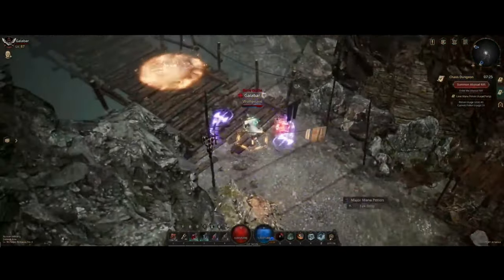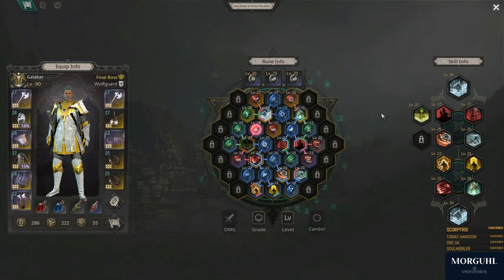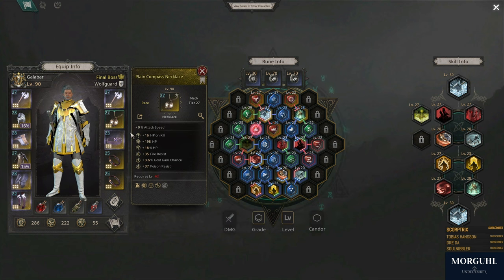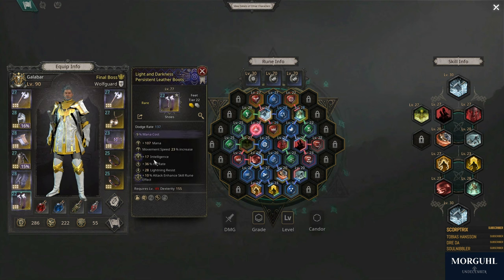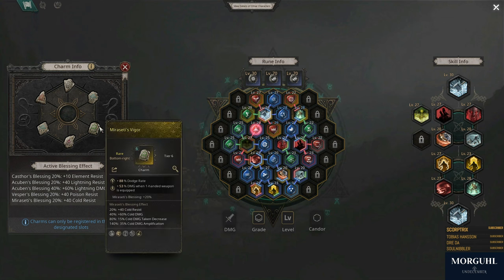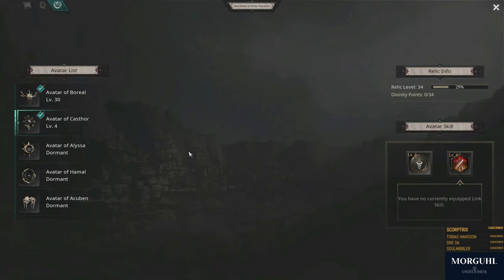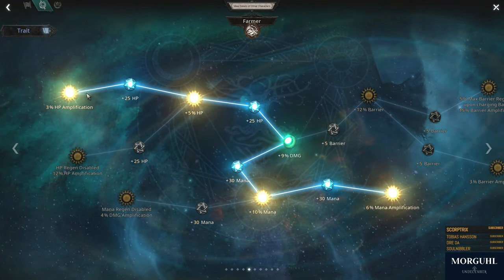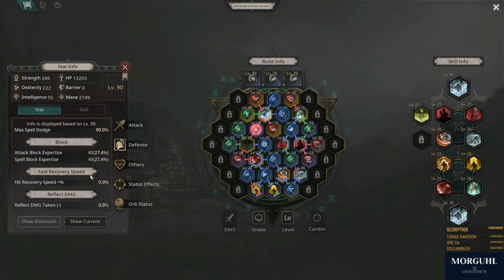A "Facetank" Build? Tank Melee Froststrike Build Undecember by Raguto